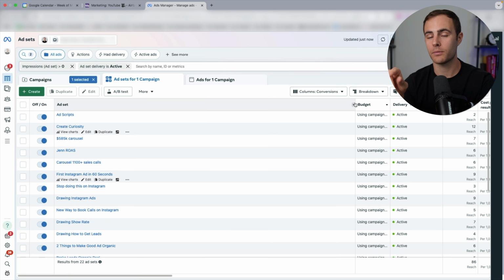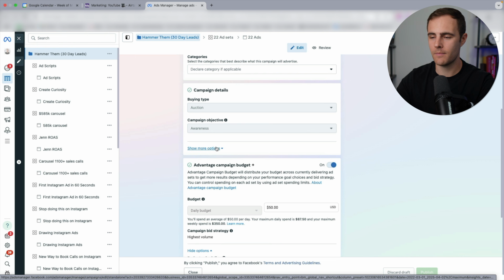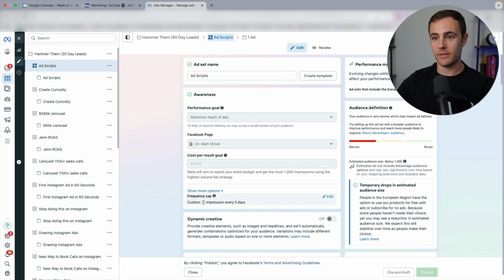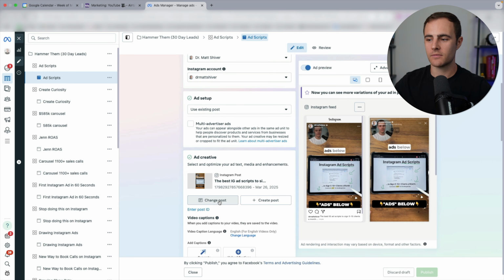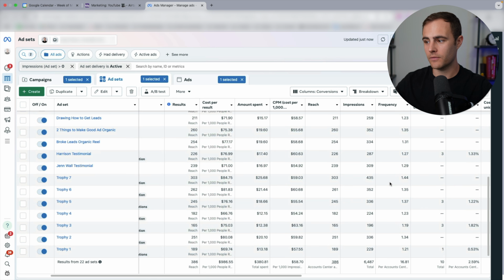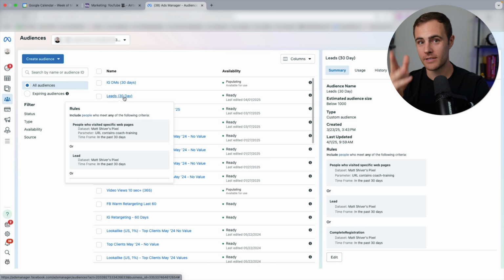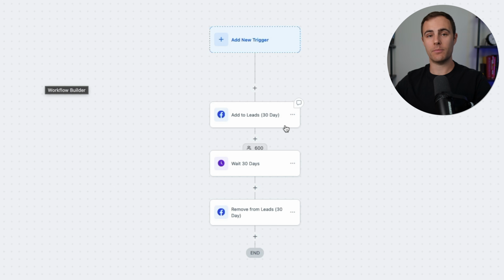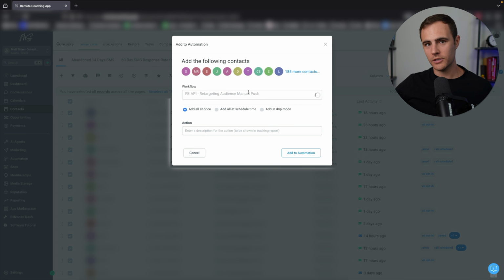The NEW Facebook Ads Retargeting Strategy (2027 Edition)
💰 Want help scaling your coaching business?

In this video, I share the NEW strategy I'm running to retarget with Facebook ads and Instagram ads. I take you through my ad account and share step-by-step what I do to retarget my ads and sign new clients consistently.

00:00 - Intro
01:55 - My ad account
04:54 - Awareness campaign
09:20 - Audiences
15:30 - Free mini course

- Dr. Matt